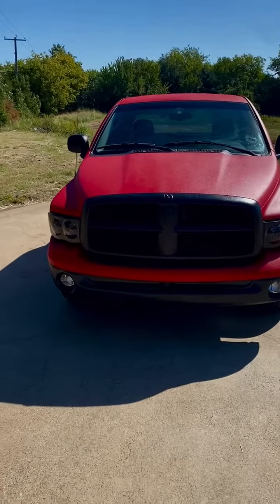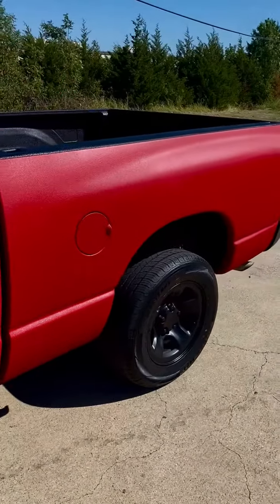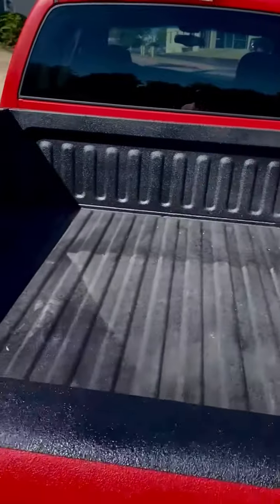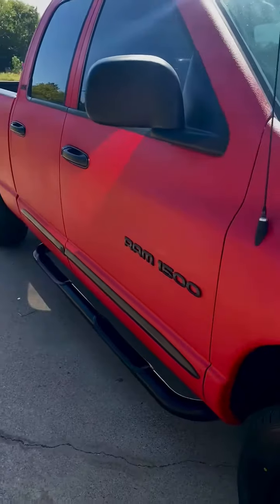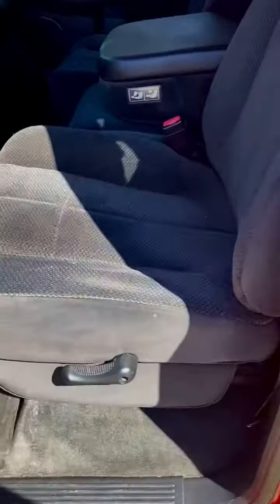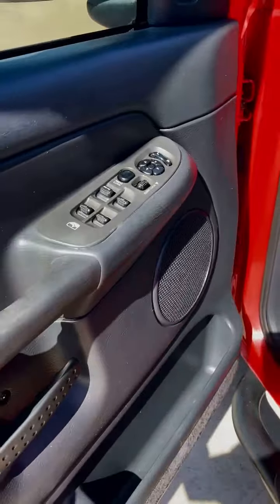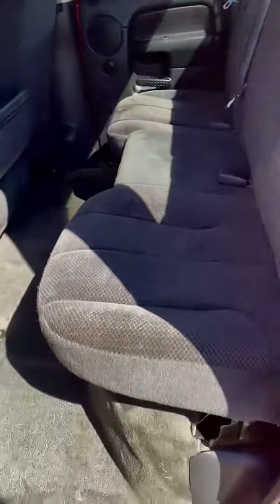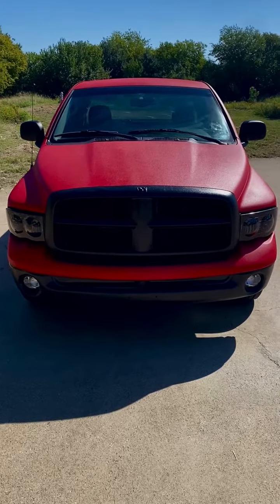2002 Dodge Ram 1500 Used Arlington,TX Auto Paradise of Texas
2002 Dodge Ram 1500, ABS Brakes,Air Conditioning,AM/FM Radio,Cargo Area Tiedowns,Cassette Player,Child Safety Door Locks,Driver Airbag,Front Air Dam,Front Split Bench Seat,Full Size Spare Tire,Interval Wipers,Passenger Airbag,Pickup Truck Cargo Box Light,Second Row Folding Seat,Steel Wheels,Tachometer,Tow Hitch Receiver